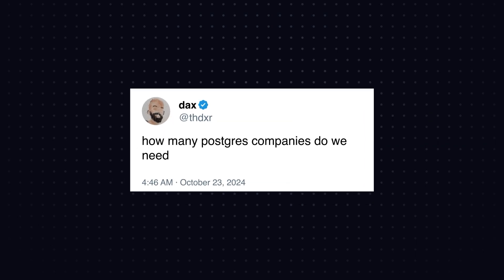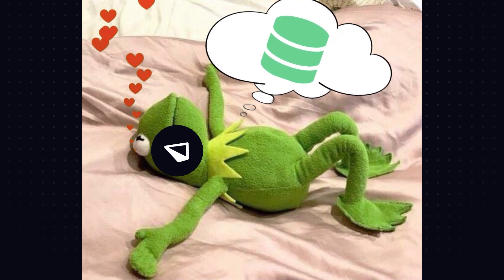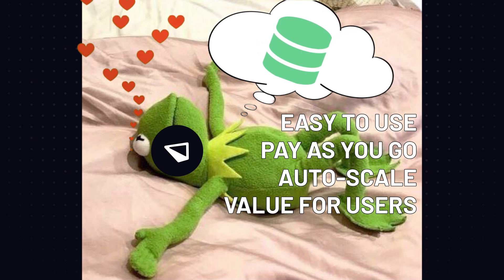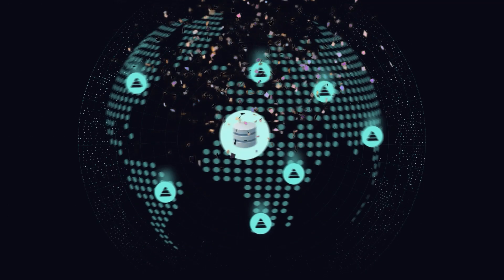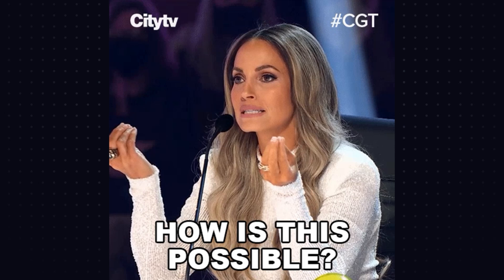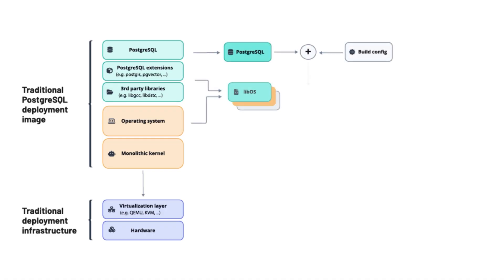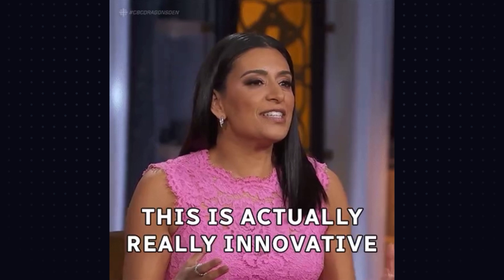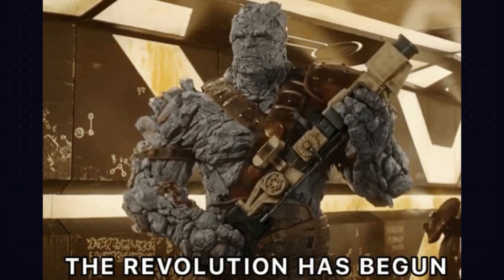Prisma Postgres in 100 seconds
Prisma Postgres is a managed PostgreSQL service with a groundbreaking architecture and unique benefits for developers.

Here are some of the benefits developers get when using Prisma Postgres:
✅ No cold starts
✅ Generous free tier
✅ Real-time events
✅ Connection pooling
✅ Global caching layer

To build a service with these capabilities, we've designed a unique architecture using bare metal machines, a revolutionary millisecond cloud stack, and _unikernels_ (think: "hyper-specialized operating systems") running as ultra-lightweight microVMs.